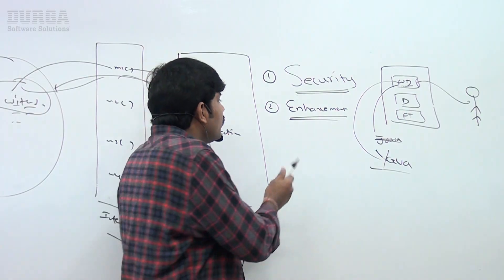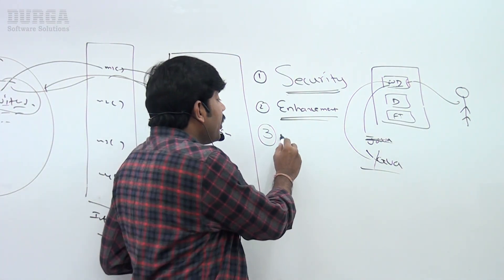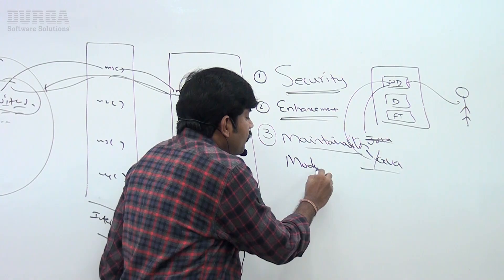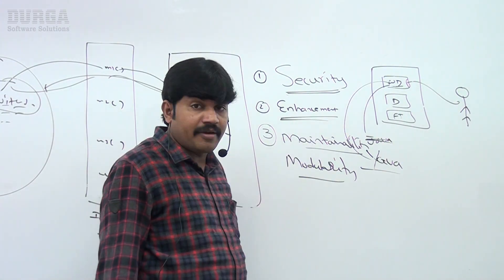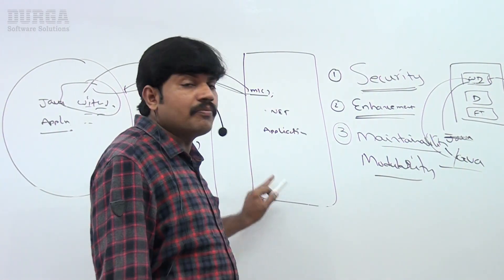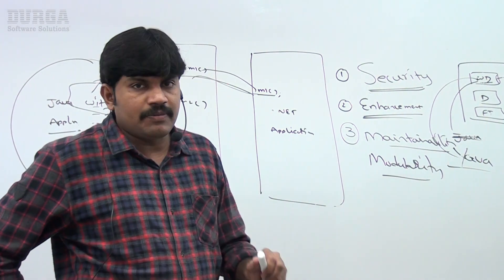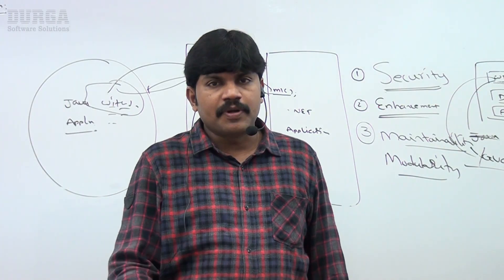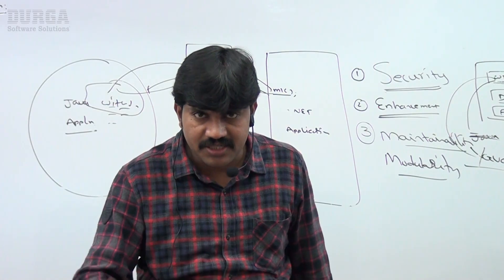Java Tutorials || Java OOPS || Abstraction || by Durga Sir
You an see more  Java videos following link:
Java tutorial by durga sir